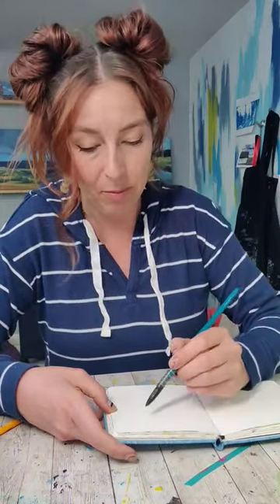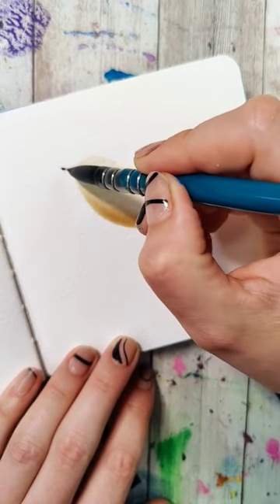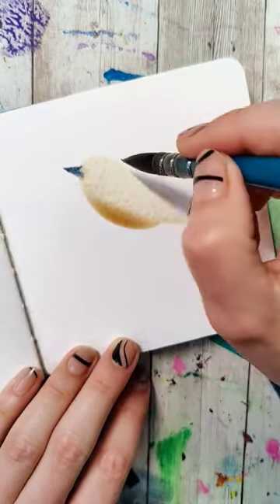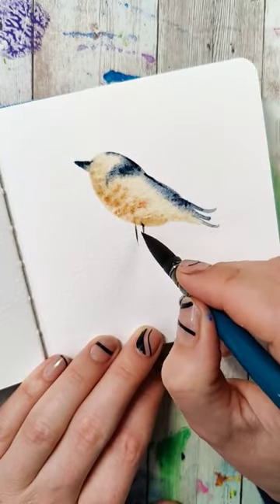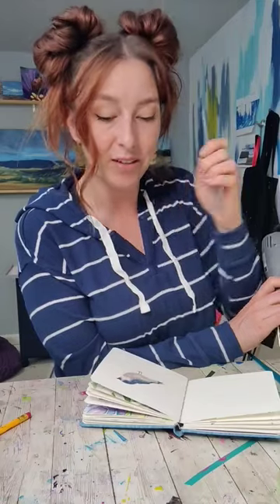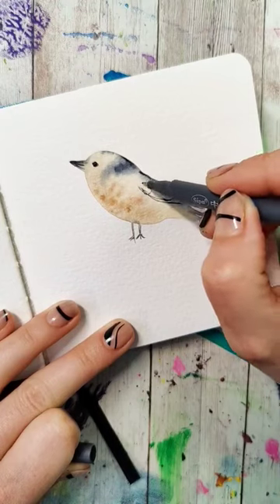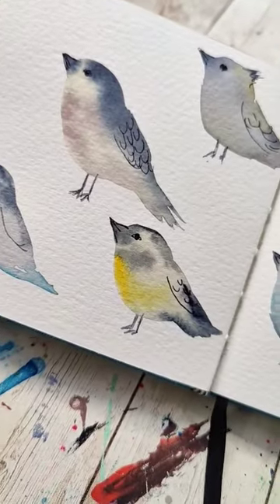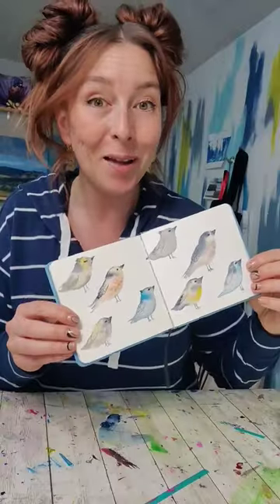who knew 3 brush strokes would go so far???